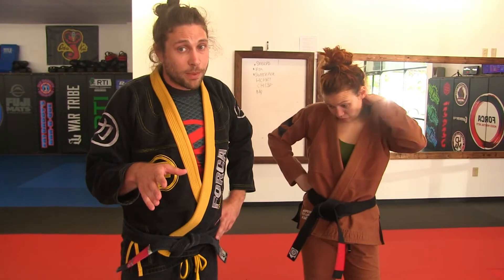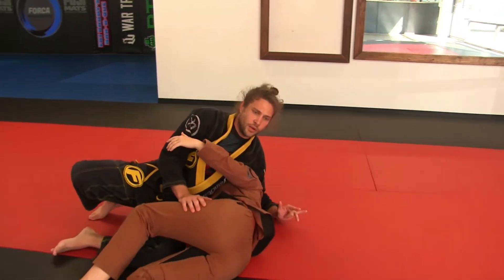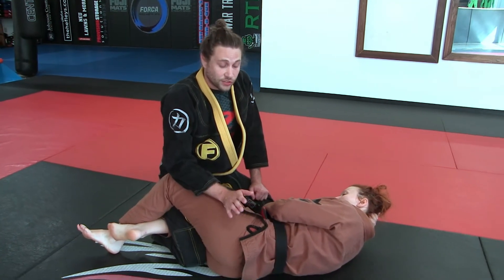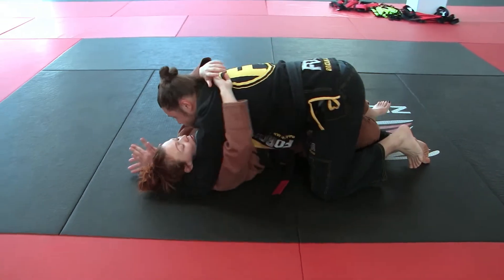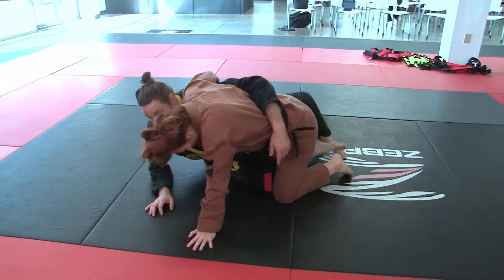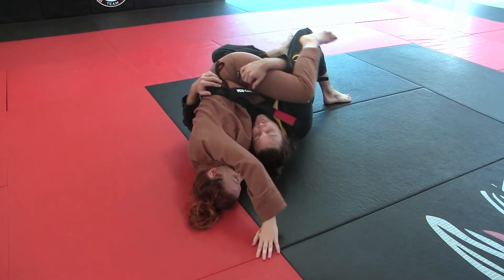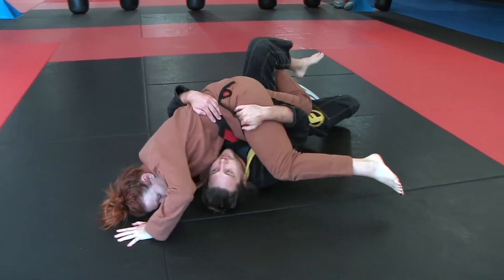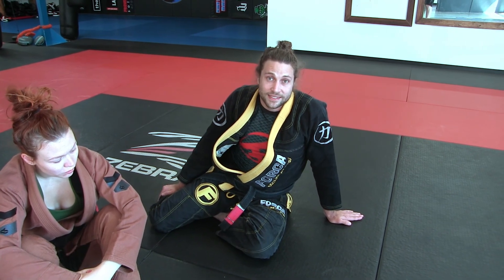Youth and Teen MMA - Block 5 - Red and Brown Belt Grappling Requirements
Beginner: Yellow and Orange Belts
• Double-Leg Ko-Soto with Guard Recovery
• Half-Mount Prybar Pass to Mount
• Half-Guard Knee Tap Sweep to Side-Control
• Half-Guard Kimura (Bottom)

Intermediate: Green, Blue, and Purple Belts
• Review All Beginner Techniques
• Double-Leg Ko-Soto to Slider Pass with Guard Recovery
• Half-Mount Slider Pass to Side Control
• Half-Guard Hookshot to Back-Control

Advanced: Red, Brown Belts
• Review All Beginner and Intermediate Techniques
• Double-Leg Ko-Soto with Back-Step Pass to Side-Control
• Half-Mount Slider Pass with Prybar to Side-Control
• Half-Guard Dive-Under/Roll-Over Sweep to Side Control